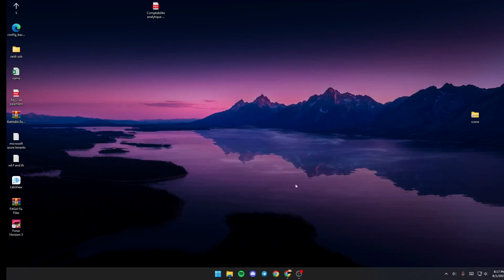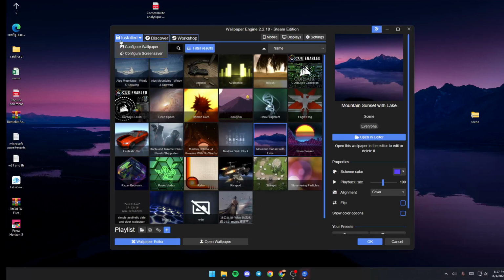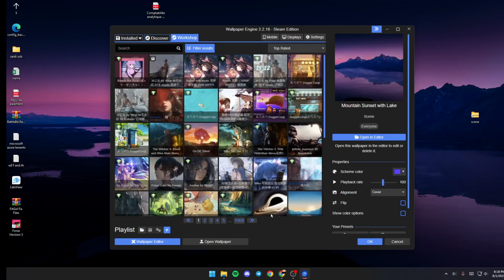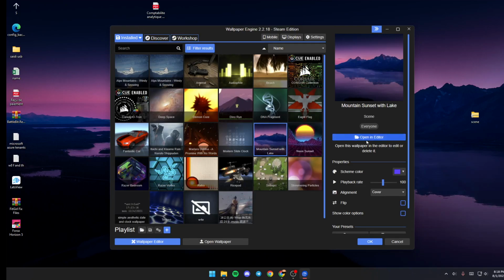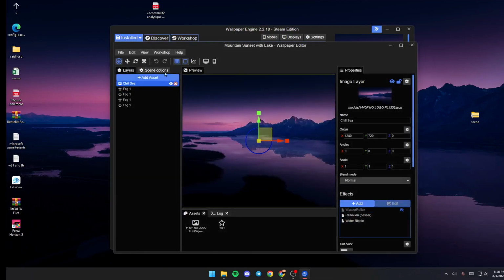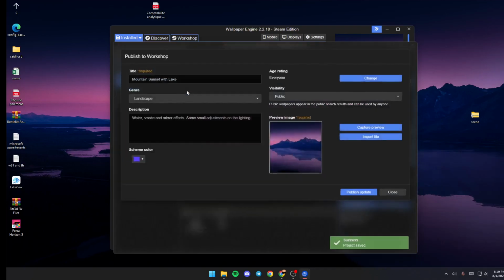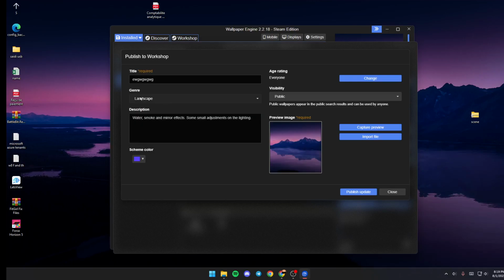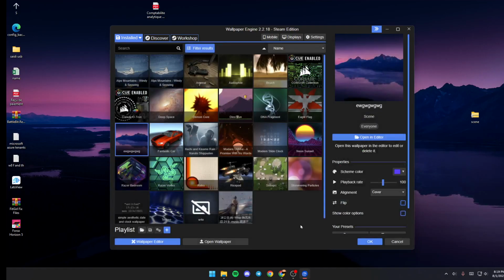How To Upload To Workshop Wallpaper Engine Tutorial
Today we talk about upload to workshop wallpaper engine,how to use wallpaper engine,wallpaper engine guide,wallpaper engine tutorial